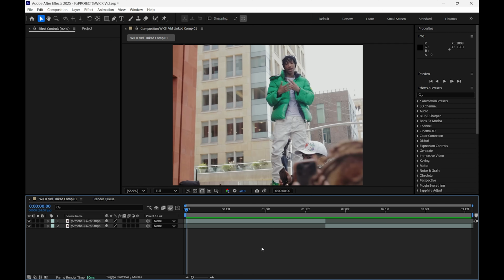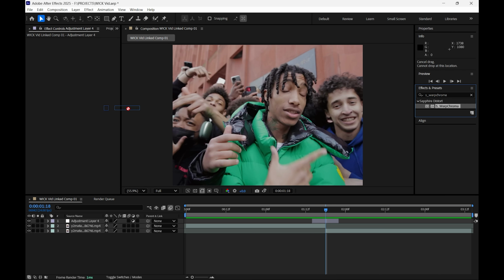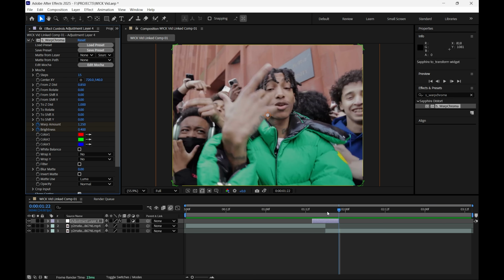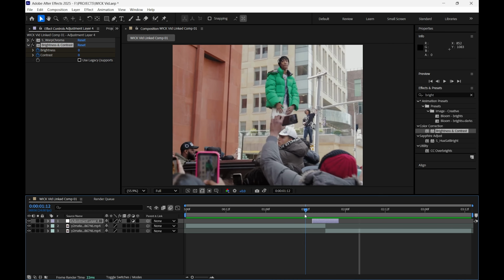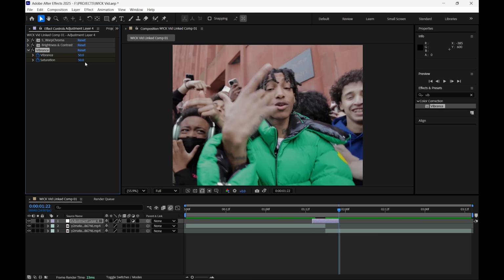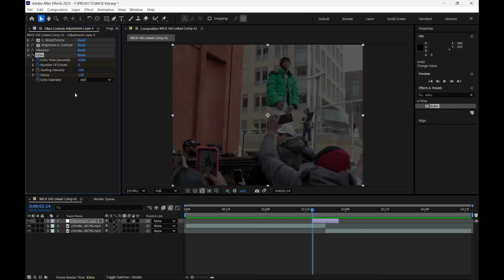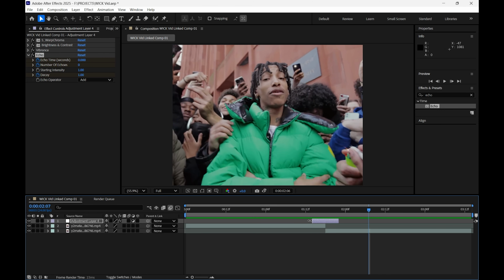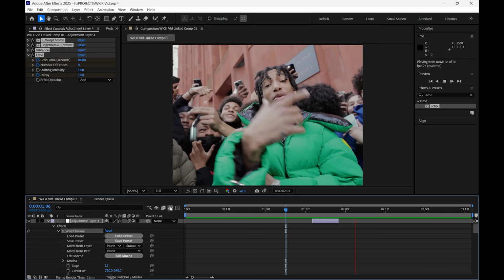GHOST CHROMA TRANSITION TUTORIAL | AFTER EFFECTS 2025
In todays video, i'll be showing you guys how to make this GHOST CHROMA TRANSITION effect within After Effects.